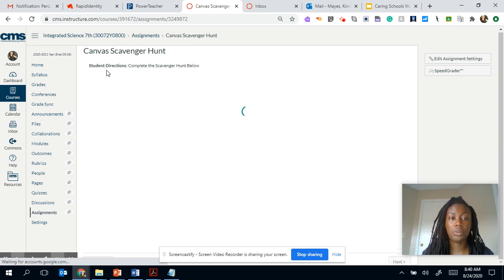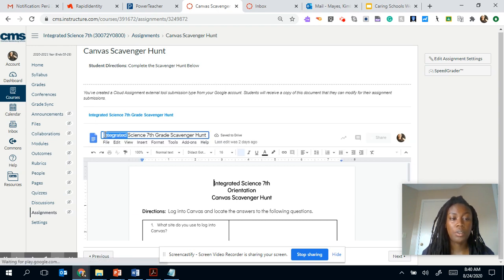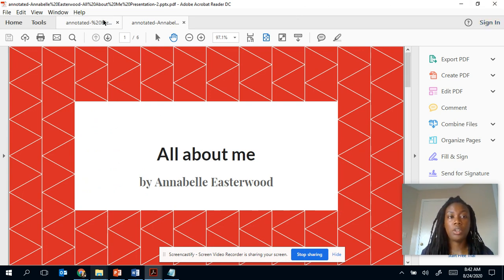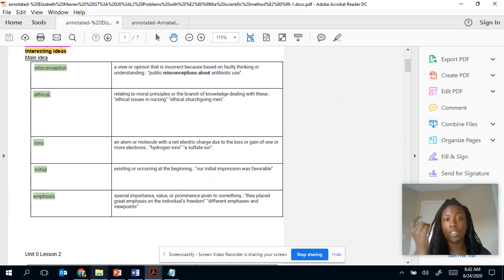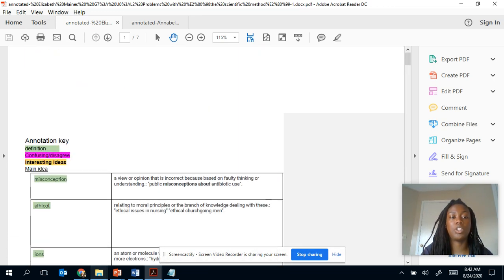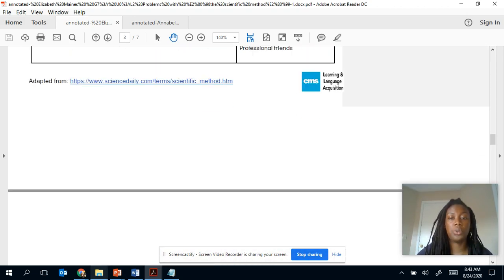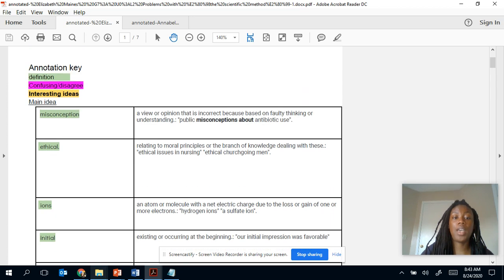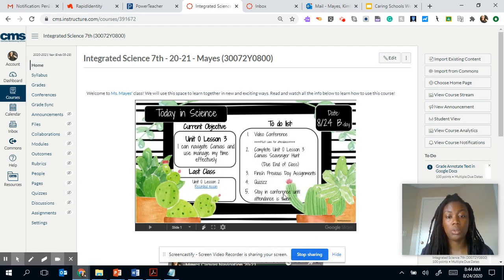8/21-8/24 Unit 0 Lesson 3